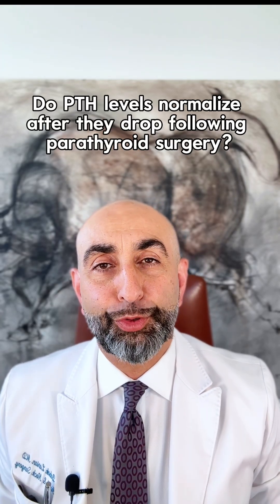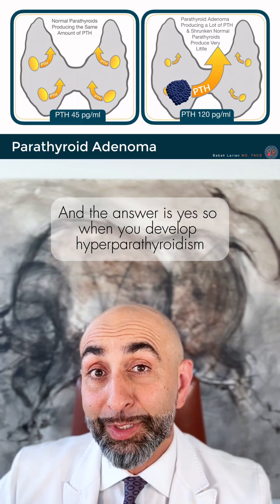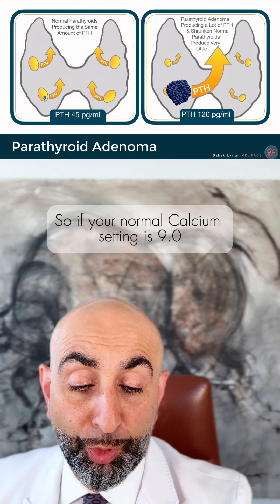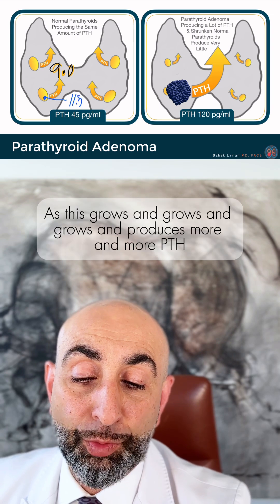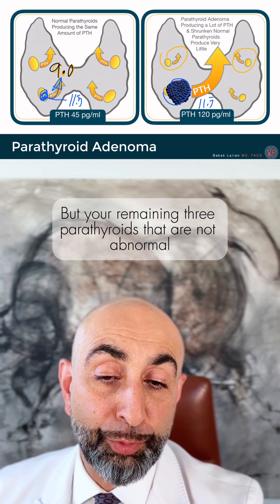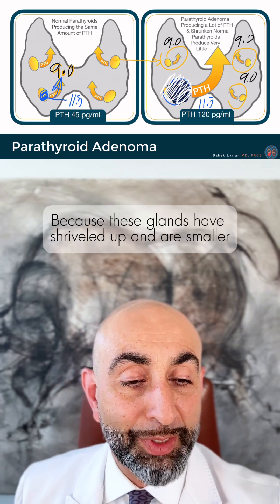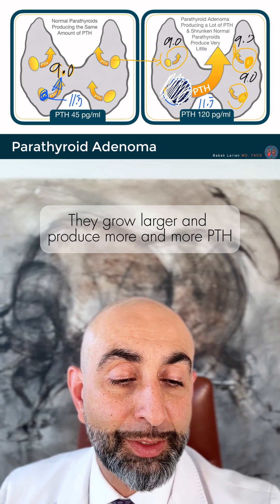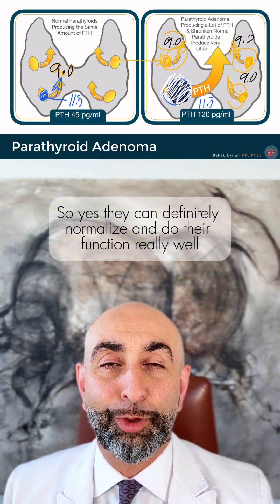Do PTH levels normalize after they drop following parathyroid surgery? Dr. Larian explains.